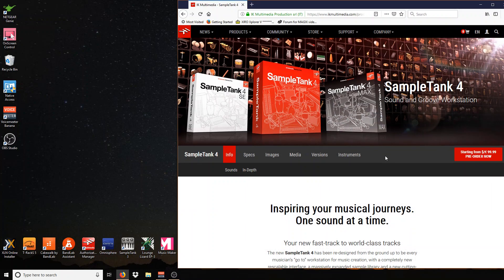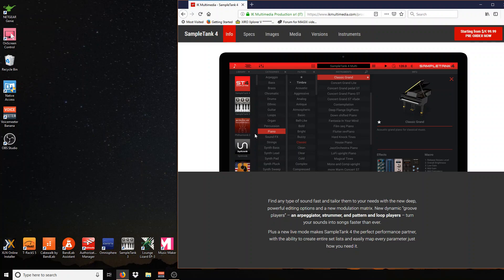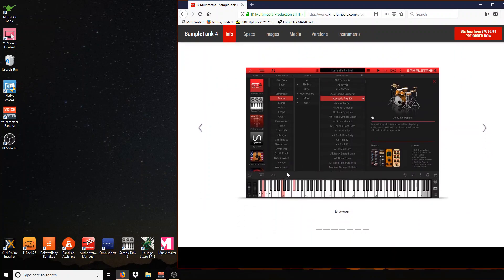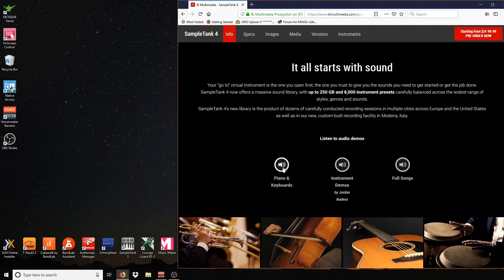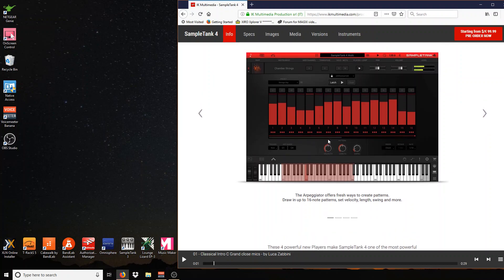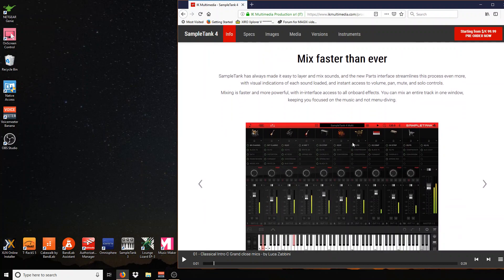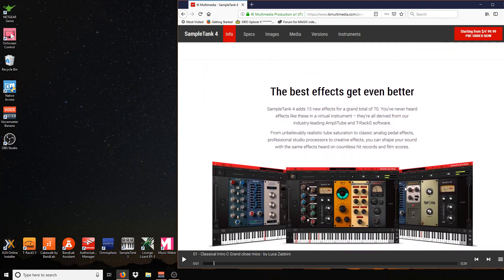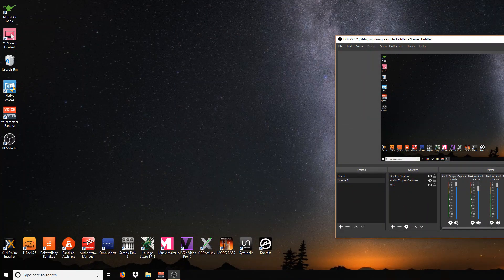A Peek At Sample Tank 4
Lets check out the new UI on the soon to be released Sample Tank 4!